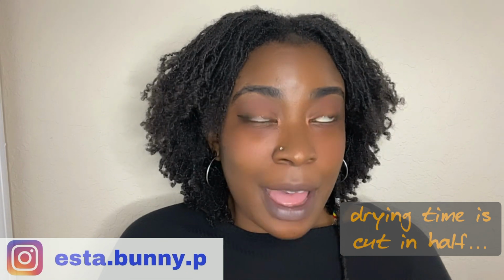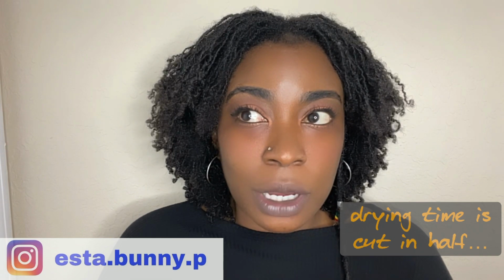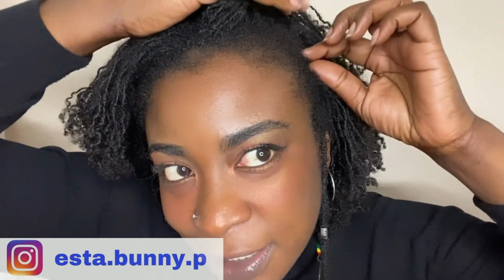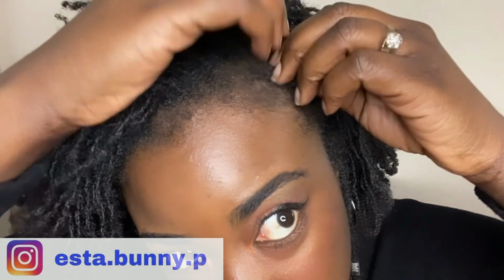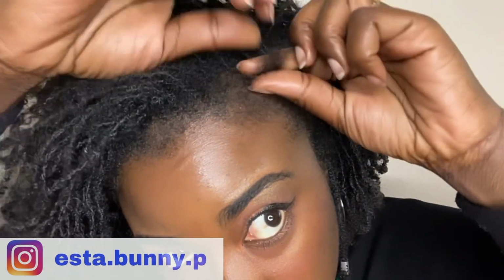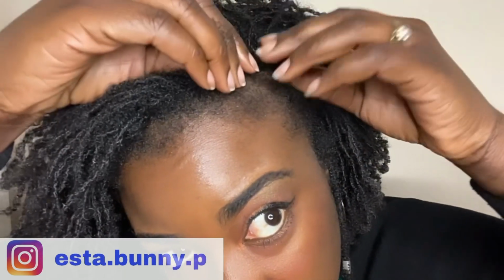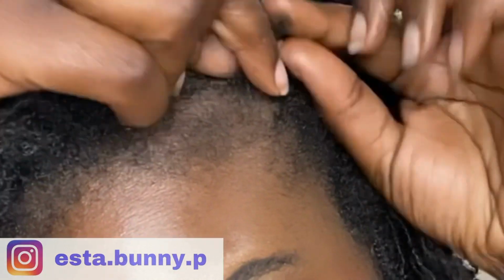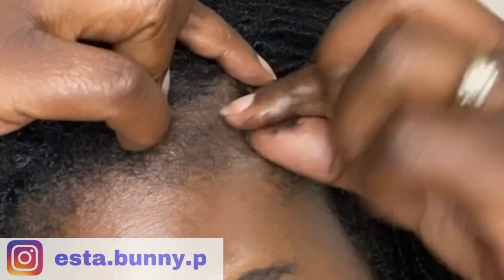What I Love And Hate About My Microlocs|Estä Bunny P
I don’t own the rights to the music in this video